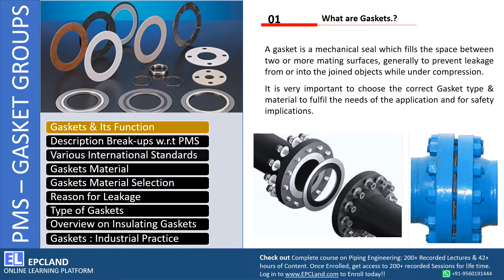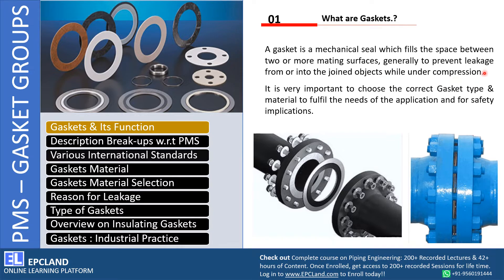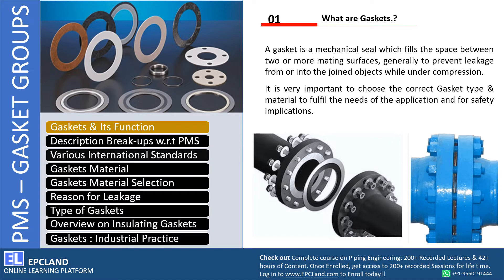What is Gasket II Function of Gaskets II Piping Engineering II EPCLand.com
🎓 Master Piping Engineering with our complete 125+ hour Certification Course A gasket is a mechanical seal which fills the space between two or more mating surfaces, generally to prevent leakage from or into the joined objects while under compression.

xxxxx
What’ll you learn:
xxxxx
What is Gasket
Functions of Gaskets
xxxxx

xxxxx
xxxxx
QuizLand: Quiz + Videos: Learn From Questions
xxxxx

xxxxx
xxxxx

xxxxx
xxxxx
xxxxx
xxxxx

xxxxx
xxxxx

xxxxx
xxxxx

xxxxx

xxxxx

xxxxx
20 Popular Quizzes on Piping Engineering
xxxxx
Piping Codes, Standards, Specifications & Best Practices: Piping Quiz
12 Major Difference b/w ASME B31.1 & ASME B31.3: Piping Quiz
xxxxx
Common Hashtags
xxxxx
xxxxx

xxxxx
Discussion Forums
xxxxx

xxxxx
Provide Feedback/Review
xxxxx

xxxxx
Contact Email
xxxxx

xxxxx
xxxxx

xxxxx
xxxxx